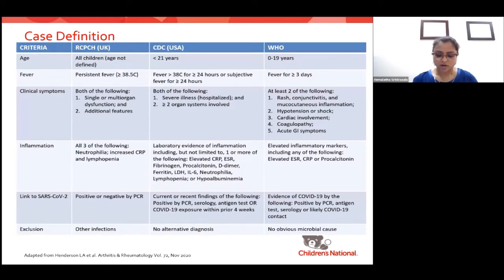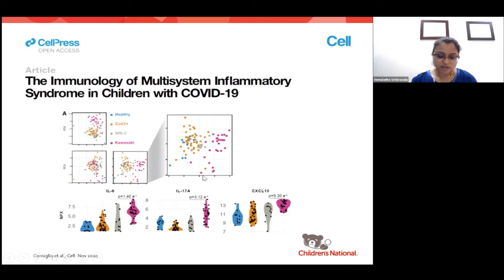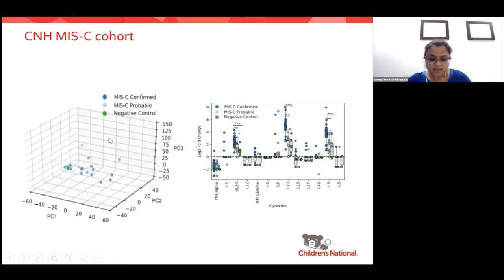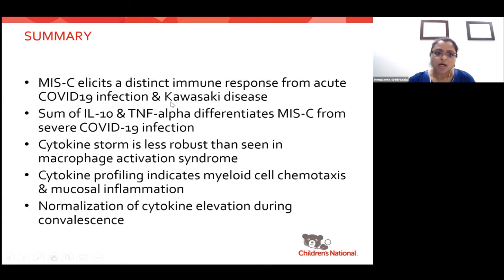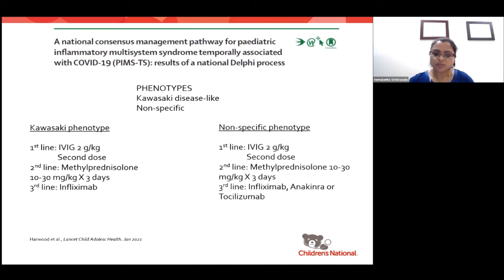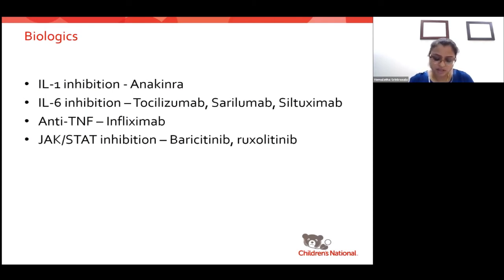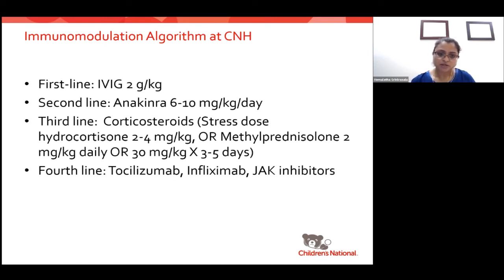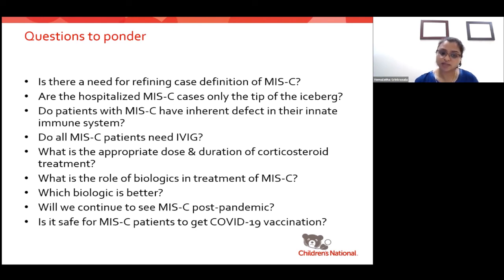Dr. Srinivasalu: Immunomodulation and Cytokine Profiling in MIS C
4th Annual CNH-NIAID Symposium: Clinical Manifestations of SARS-CoV-2 in Children Session | Moderator: Dr. DeBiasi